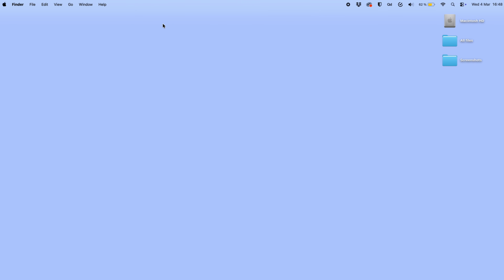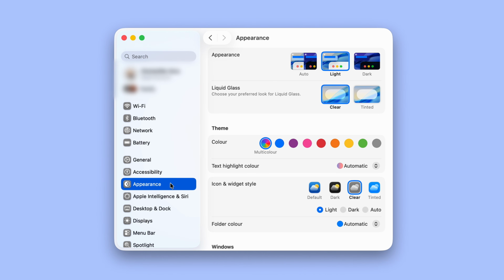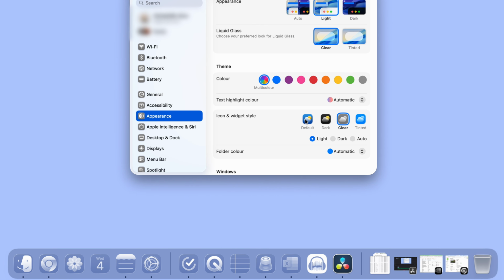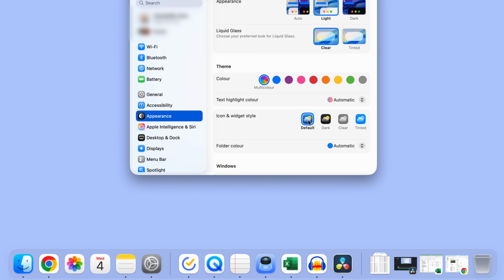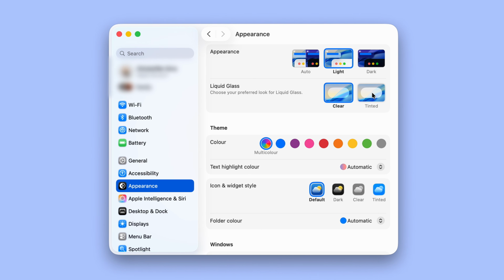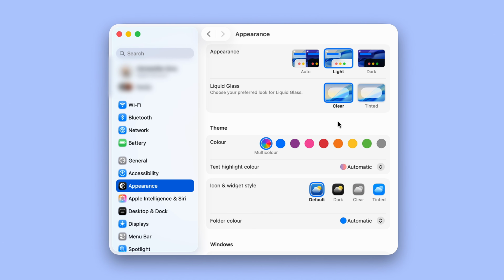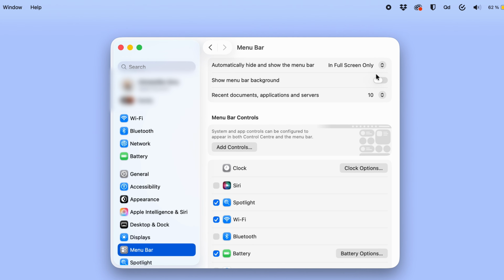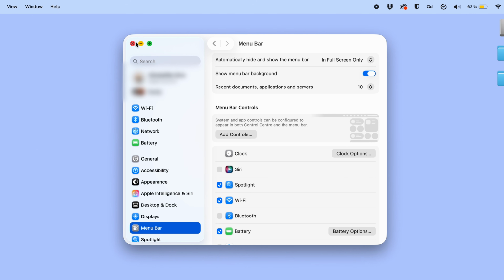Remove the New Dock Icons in macOS 26 (Tahoe)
This is how you change the icon and widget style from the new transparent glass look introduced in macOS 26 (Tahoe) to something a bit more like the old icons. Where there actually was colour.

The video quickly also goes through how to get the color of the top menu bar to come back. Since this for some odd reasons gets disabled during the update.

Please share any thoughts or questions in the comments below, and I'll do my best to answer them.